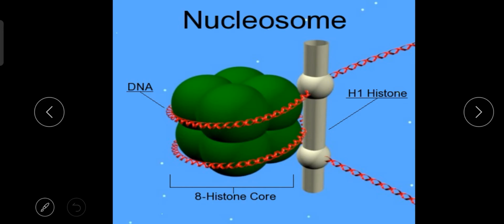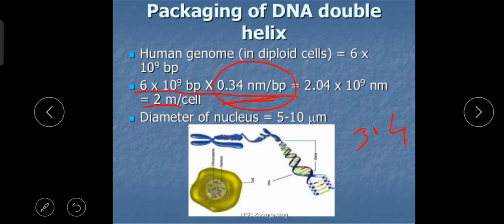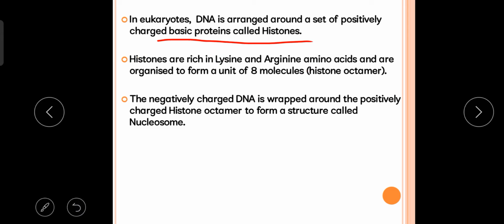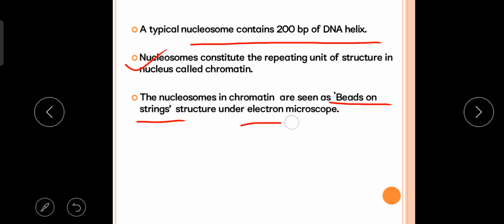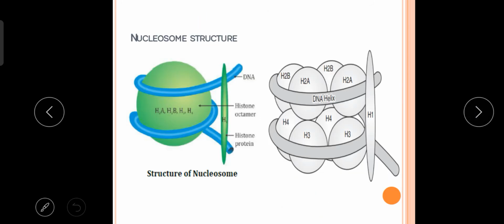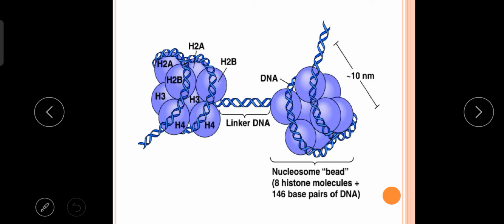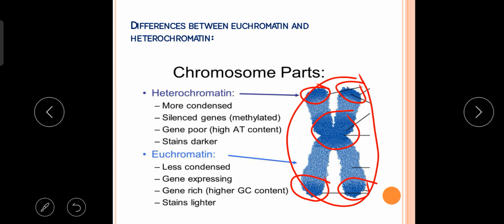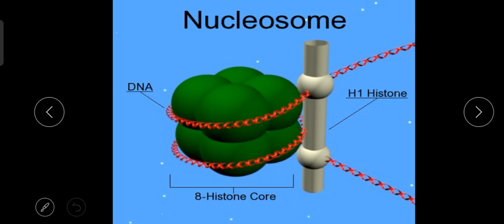Chapter 6: Nucleosome structure (L-5)